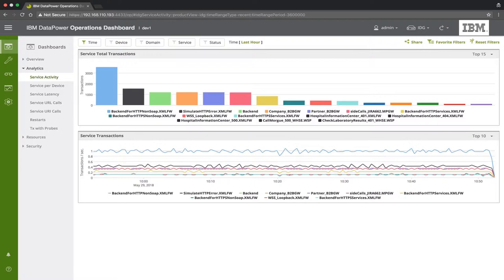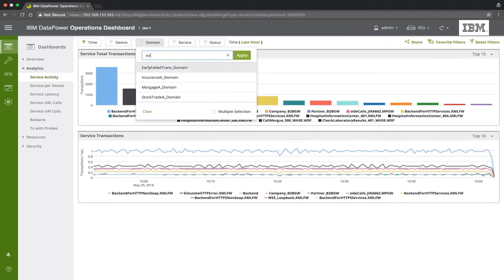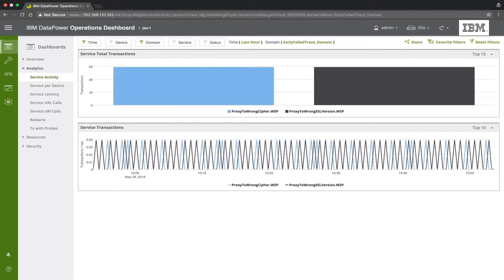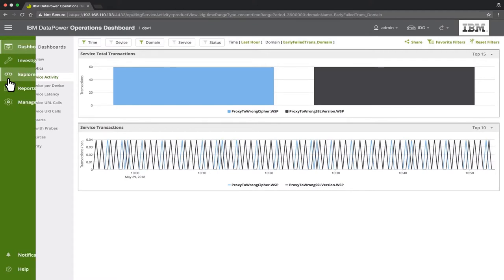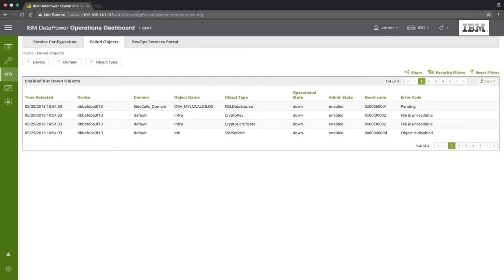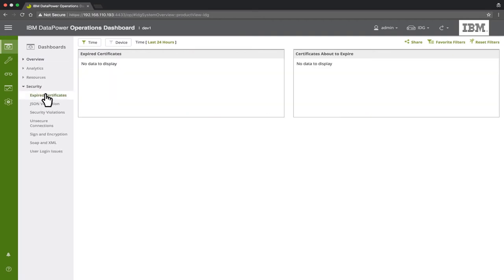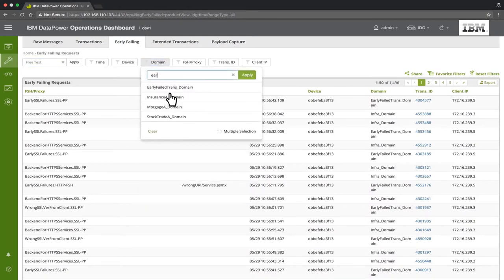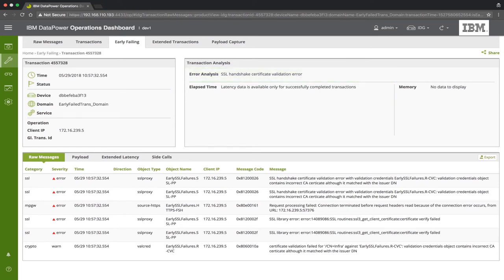Scenario 6 - Troubleshooting malfunctioning services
Troubleshooting malfunctioning services